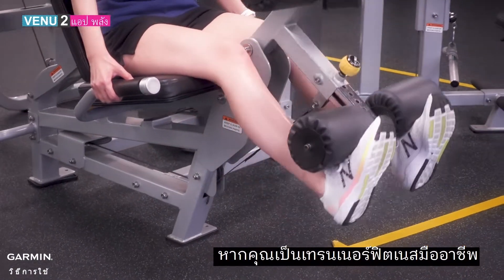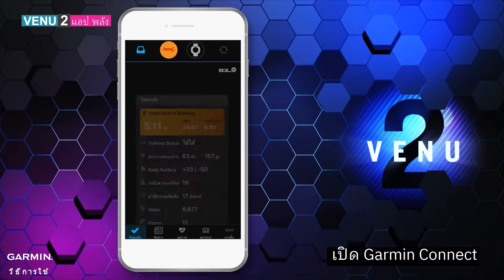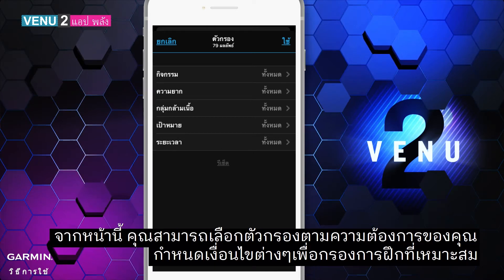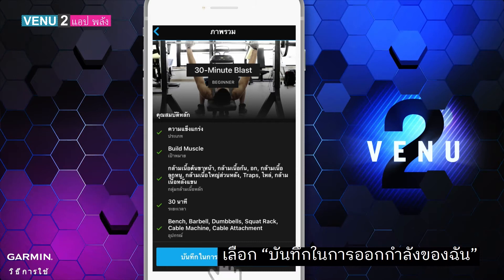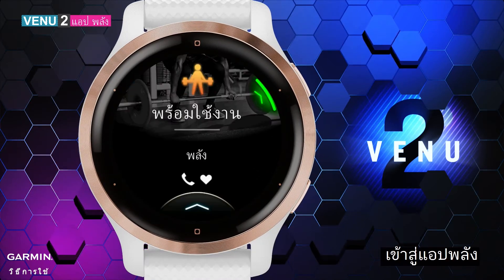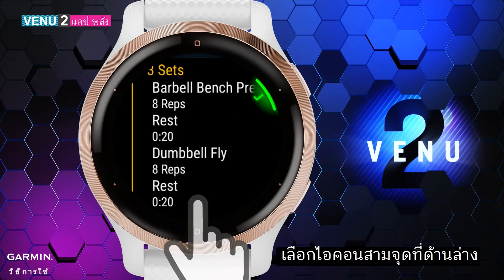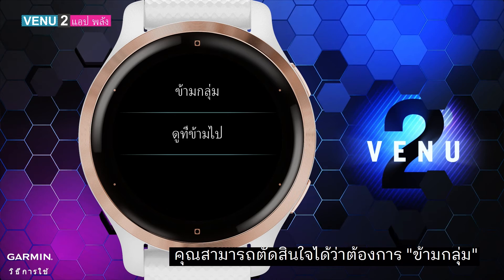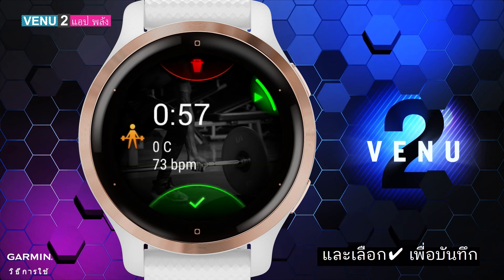บทช่วยสอน - VENU2 / 2S: แอป พลัง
ในวิดีโอนี้, เราจะแสดงวิธีใช้แอปใหม่ล่าสุด Garmin- พลัง
ดูรายละเอียดเพิ่มเติมได้ที่